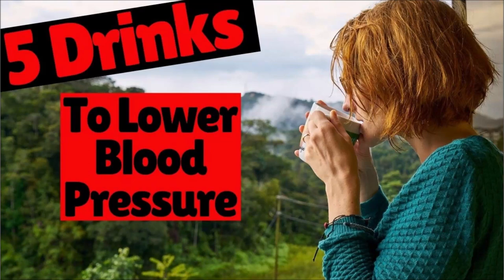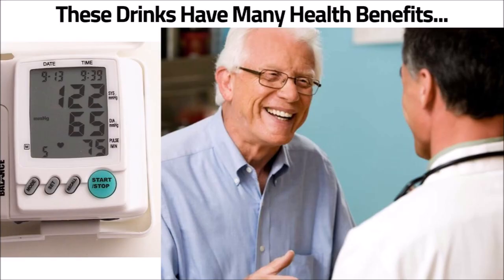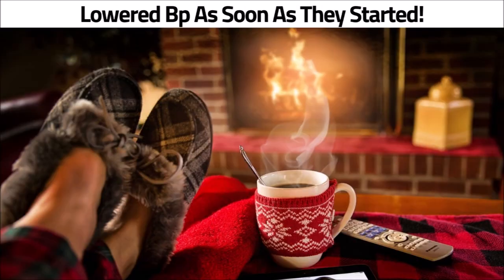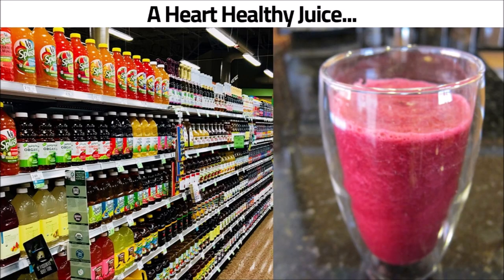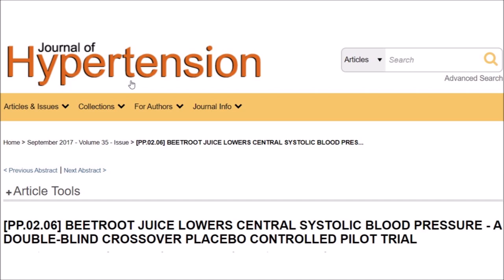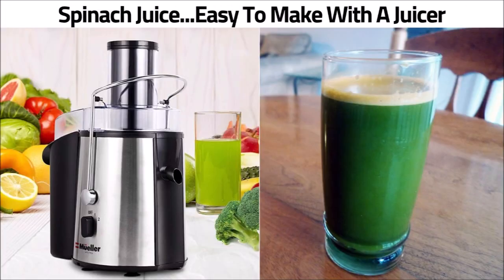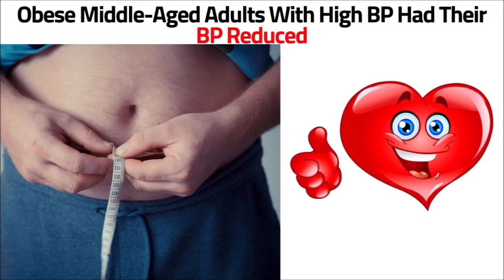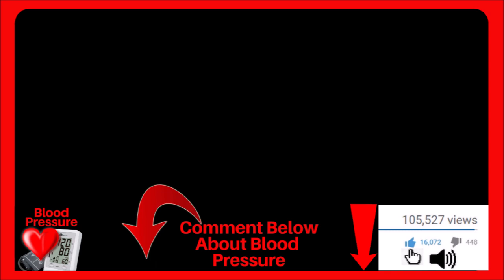5 Drinks To Lower Blood Pressure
HIBISCUS TEAS

Video: 5 drinks to lower blood pressure. These drinks are easy to get, taste great and best of all they are effective. I bet you didn’t know that a favorite food found at most picnics can help lower your blood pressure as a drink. I think consuming drinks is one of my favorite ways to lower blood pressure. To battle the silent killer, it’s hard to find an easier way than sipping on a drink. In addition to lowering blood pressure, these drinks have many other health benefits for you. I’ll tell what they are and how they help you. The first drink on the list is hibiscus tea. This herbal tea has a tart cranberry-like flavor. Hibiscus tea tastes great either hot or cold. The tea contains antioxidants and anthocyanin that help prevent your blood vessels from getting damaged and narrowed. Journal of Hypertension, showed that both systolic and diastolic blood pressure were lowered significantly by drinking hibiscus tea. Another study in the Journal of Nutrition, found that people drinking hibiscus tea lowered their blood pressure as soon as they started to consume it. The 2nd drink is pomegranate juice. It’s a sweet ruby-red fruit that tastes great alone or mixed. Pomegranate has 3 times the antioxidants as green tea or red wine and is loaded with potassium making it a great drink to lower blood pressure. John Hopkins university found that pomegranate juice improved systolic blood pressure and is convincingly a heart healthy juice. The 3rd drink is beet juice.  Beet juice contains nitrates which converts to nitrites which helps relax muscle tissue and keeps your blood flow...